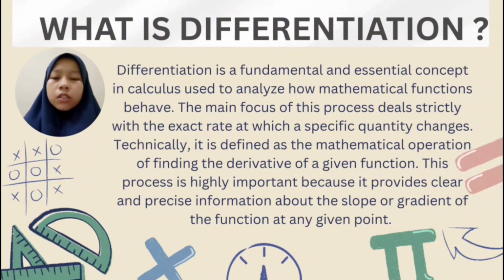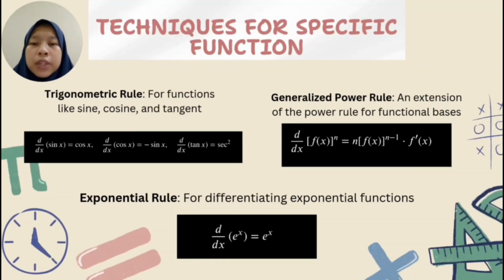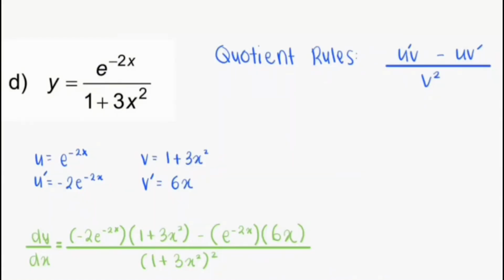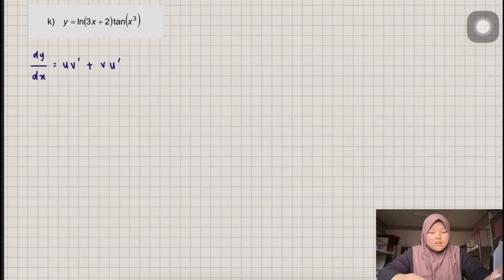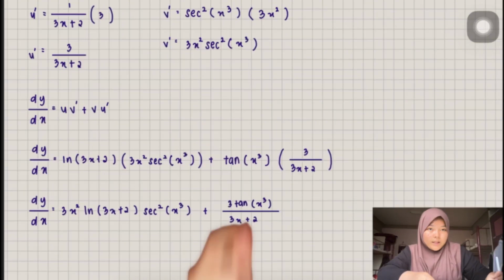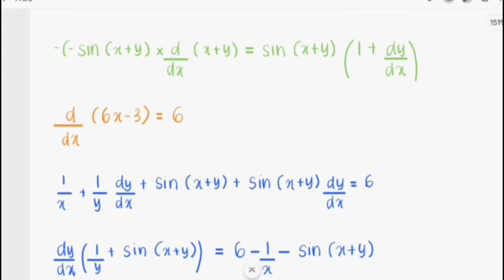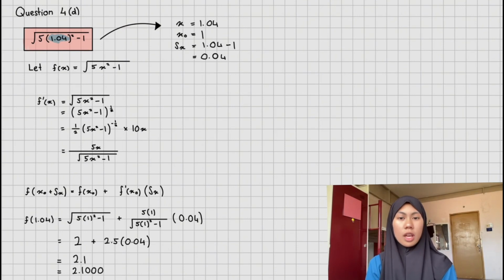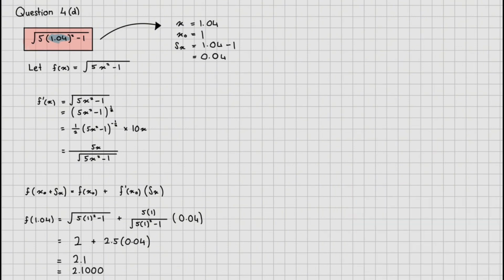MAT 183 VIDEO ASSIGNMENT - JCS1432D (GROUP 4)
Izyani Firzanah
Hamizah Hanani
Husniena Batrisya
Nureen Nabila